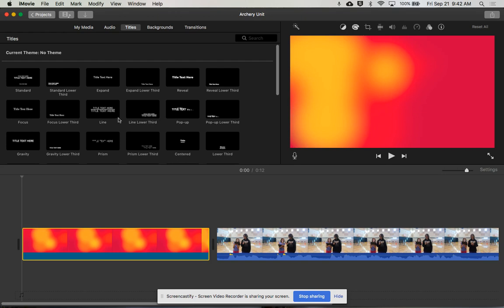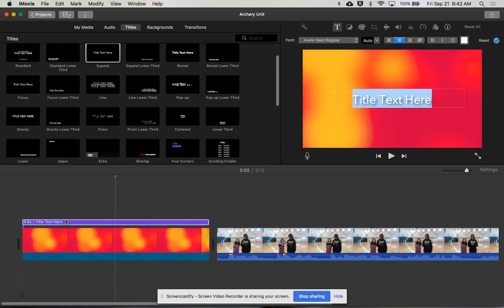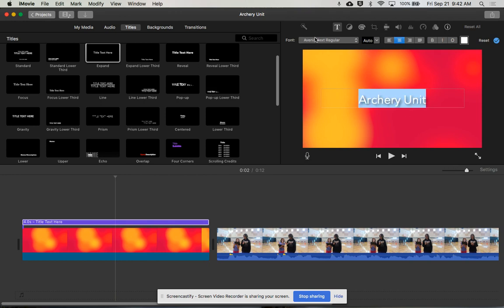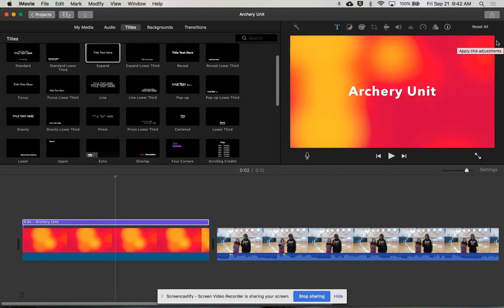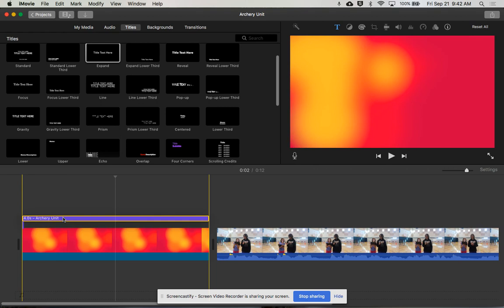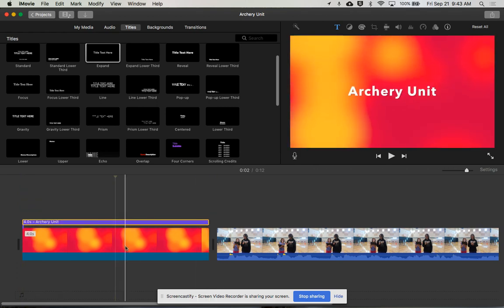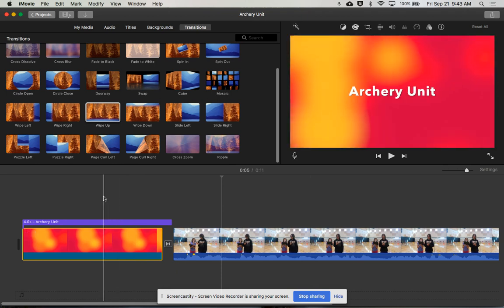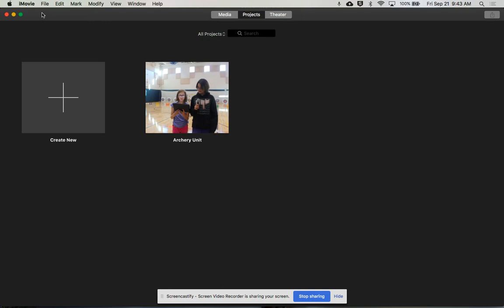Step Three: Titles, Backgrounds, and Transitions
How to add a title, background, and transition to your video.